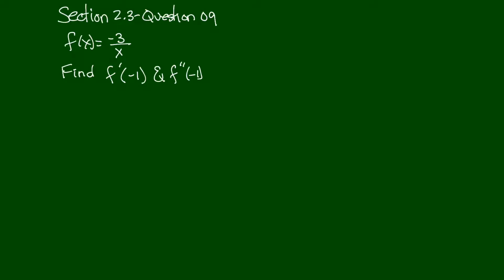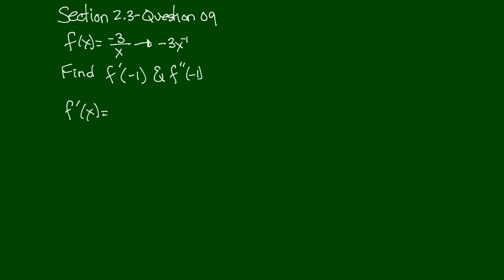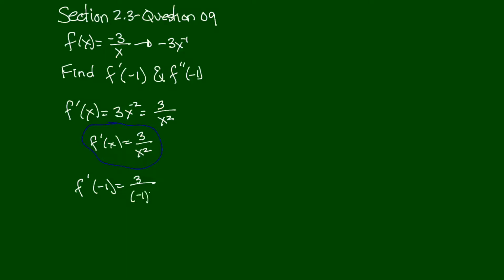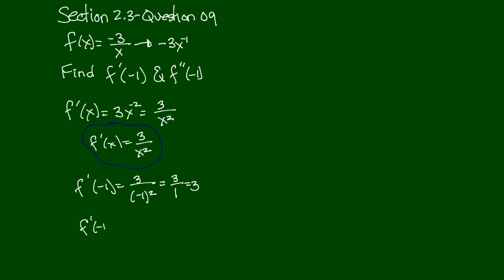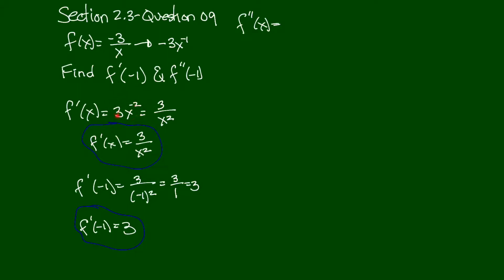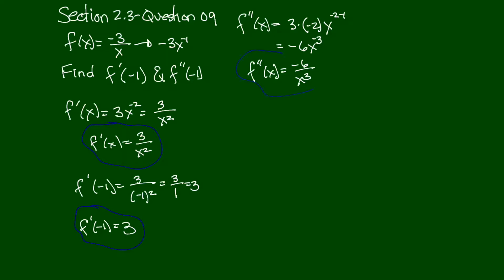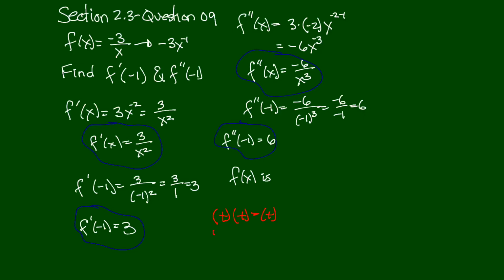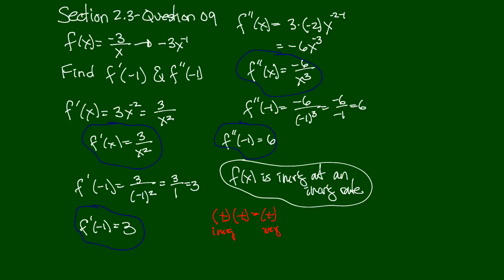Section 2.3 - Question 09